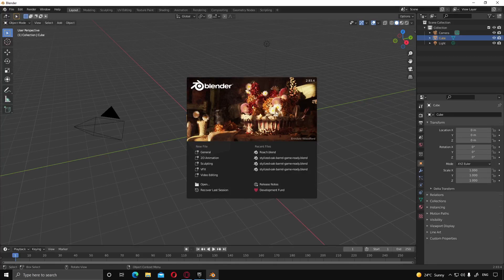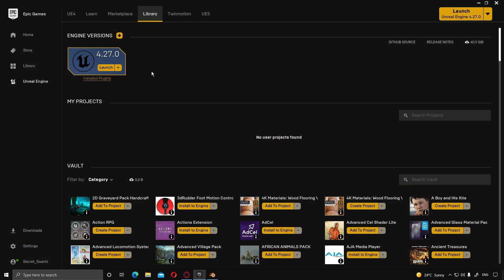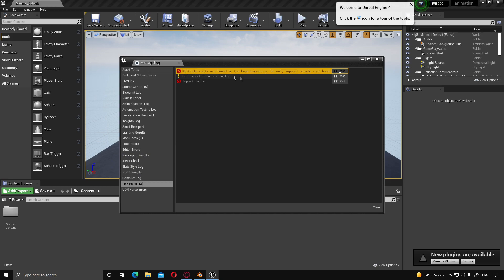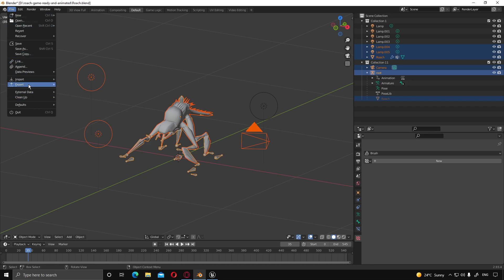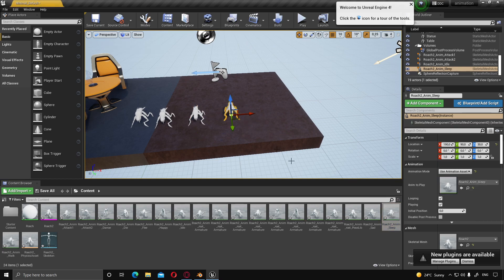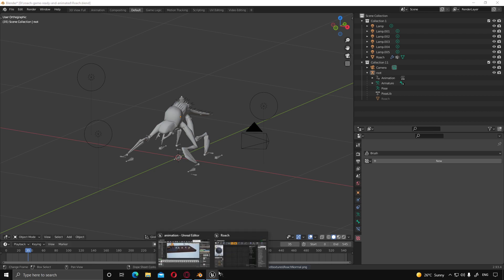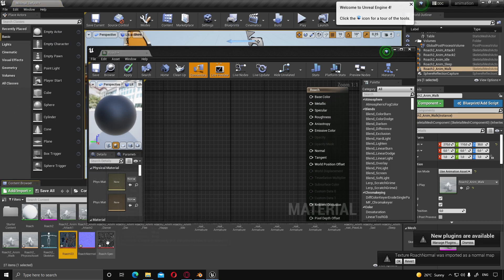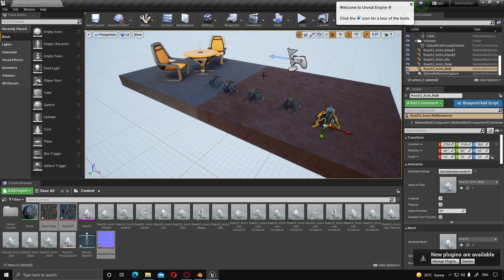Animated Model from Blender to Unreal engine (in less than 4 minutes) MULTIPLE ROOT BONE FIX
So we will be using a animated model and exporting it to unreal engine 4 also multiple root bone fix you have in unreal.

ANY TEXTURES OR MODELS USED IN THE CREATION OF THIS TUTORIAL WILL BE LISTED BELOW. YOU WILL REQUIRE RELEVANT ACCOUNTS FOR THESE OTHER SITES.